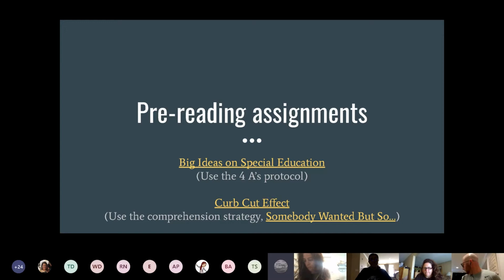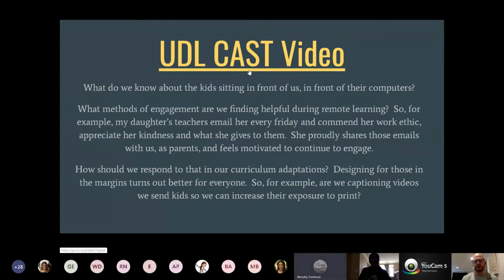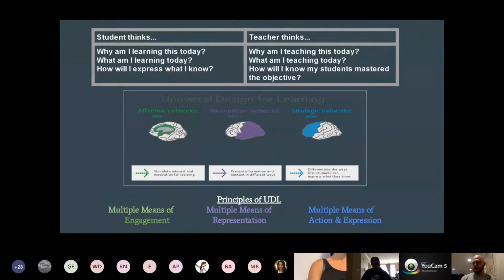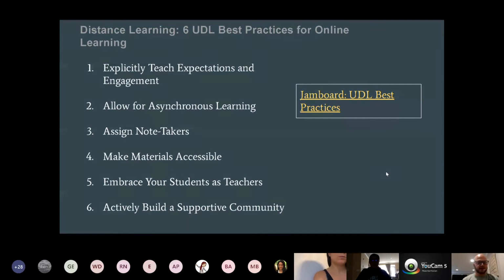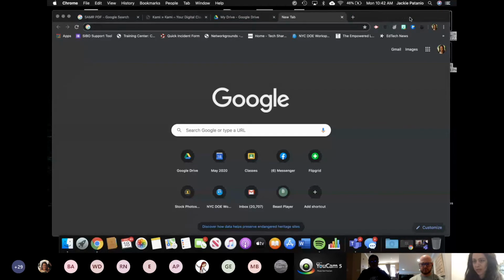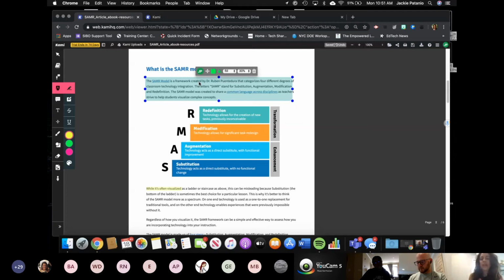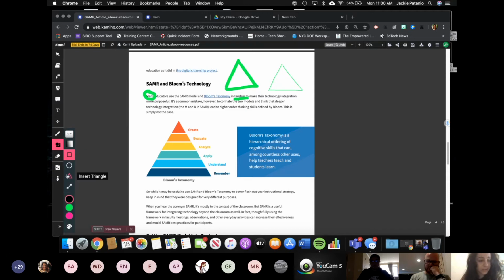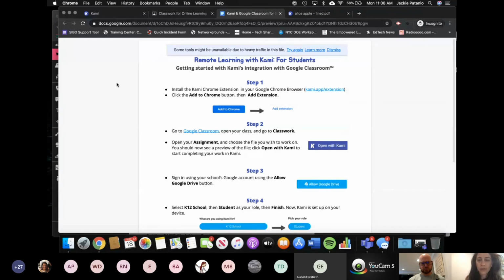Virtual PLO: UDL in the Remote Learning World